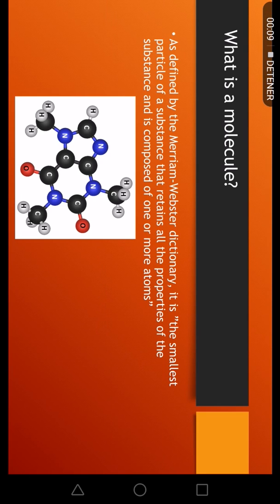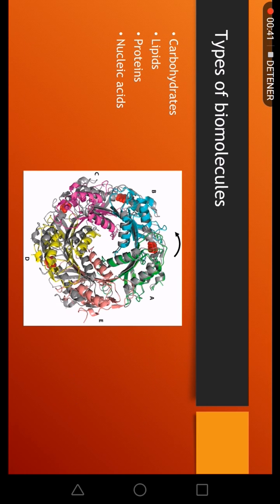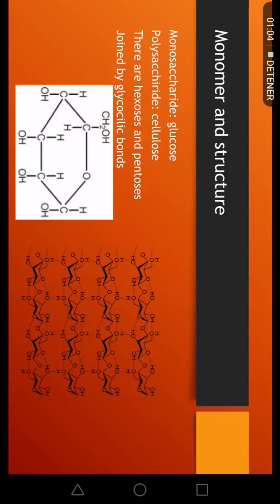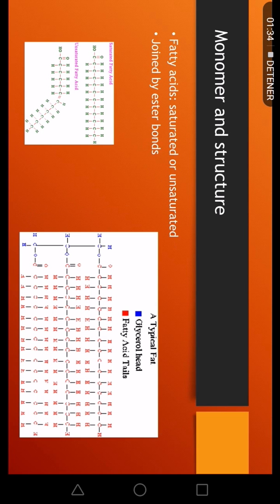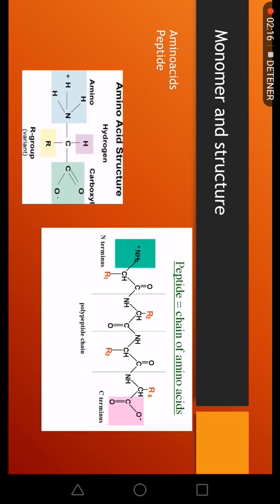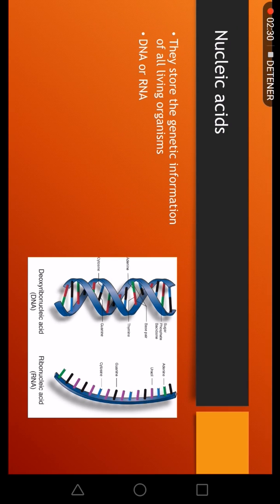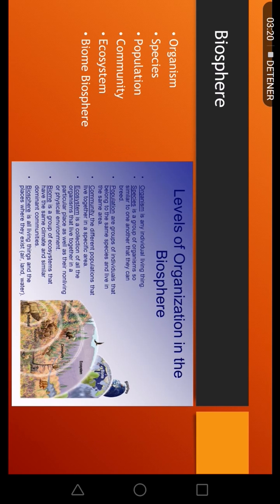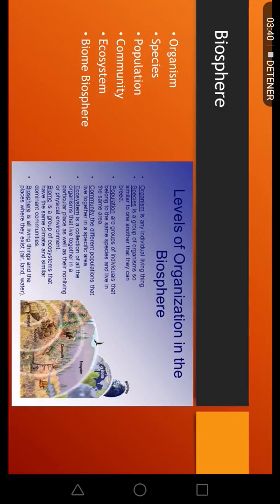Biomolecules and biosphere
There was a glitch with the file that turned the video on its side. Hope you still enjoy it.